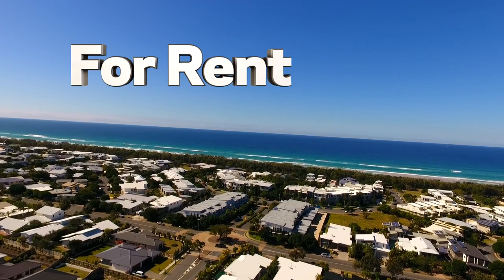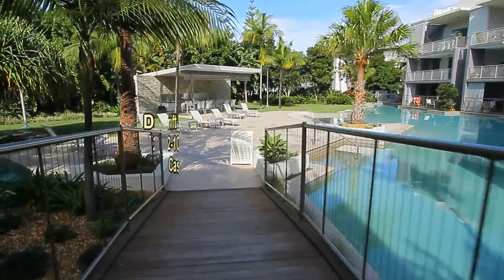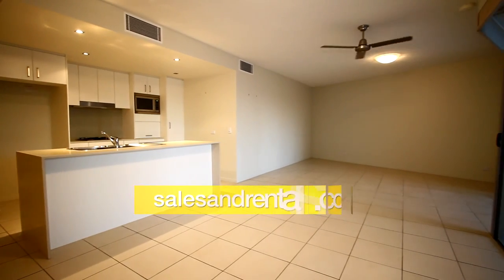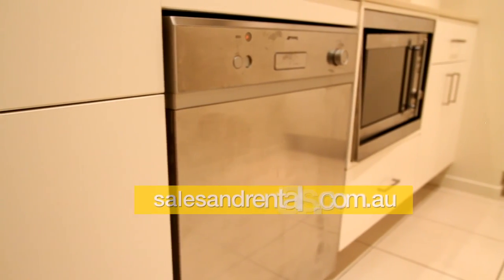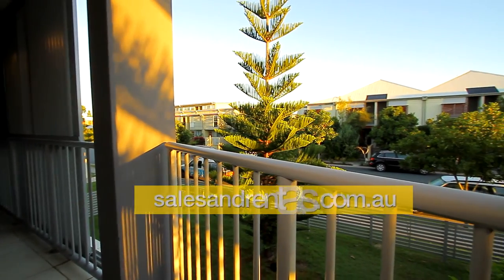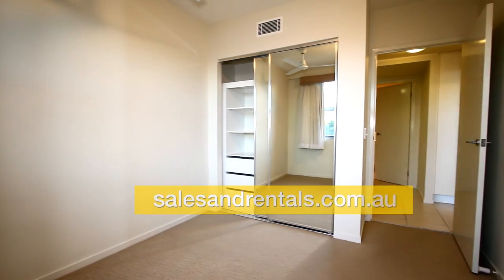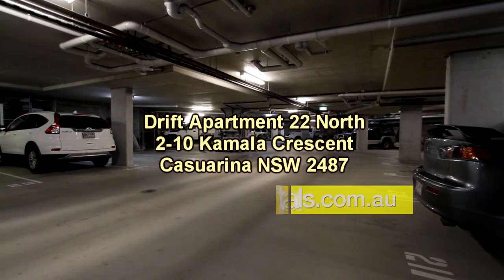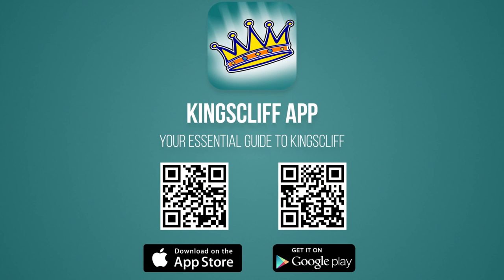Drift Apartment 22 North at Casuarina - For Rent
3br mid floor apartment at Casuarina Beach For Lease by Kingscliff Sales and Rentals Ph 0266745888